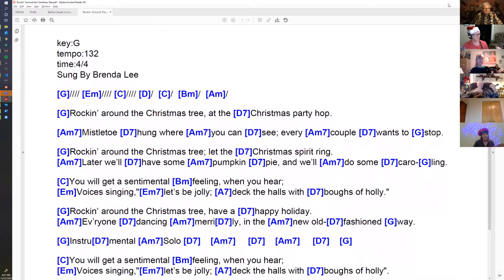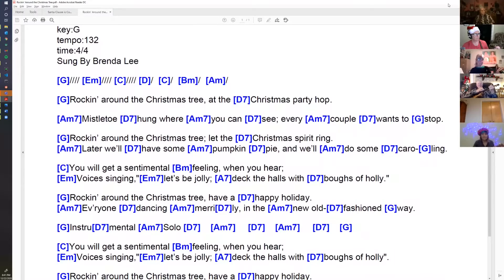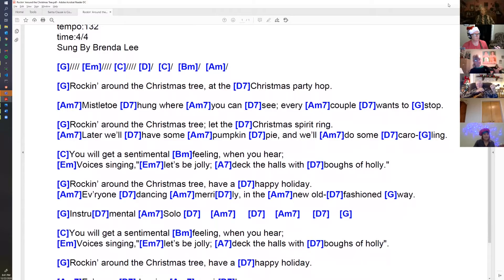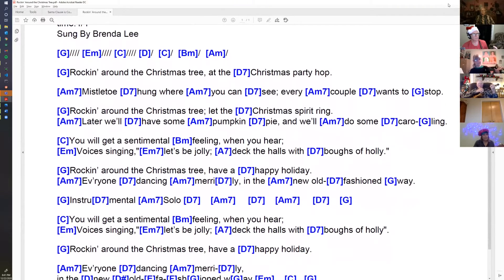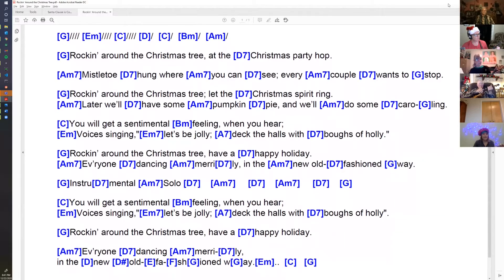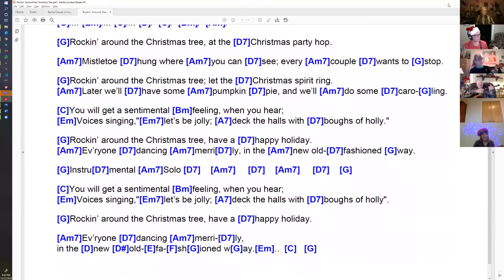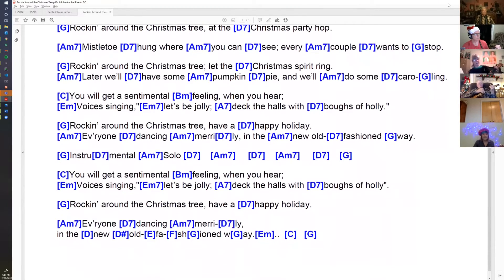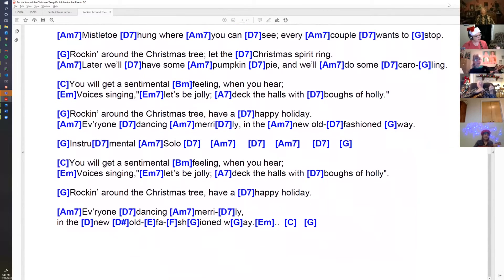Gary and Paulette - Rockin Around the Christmas Tree